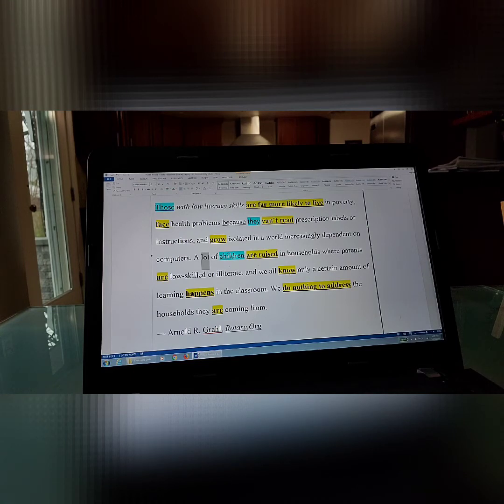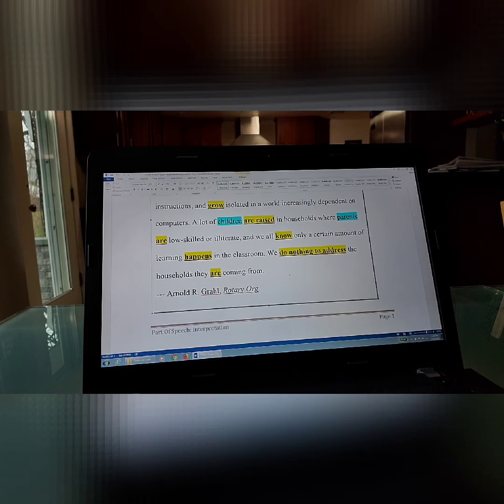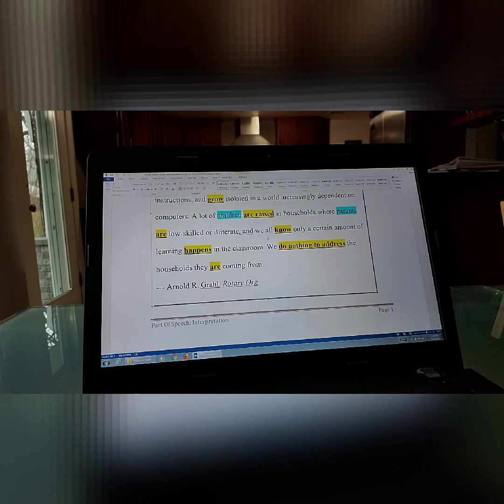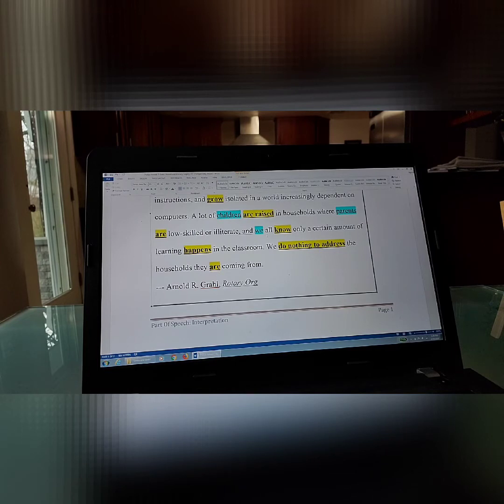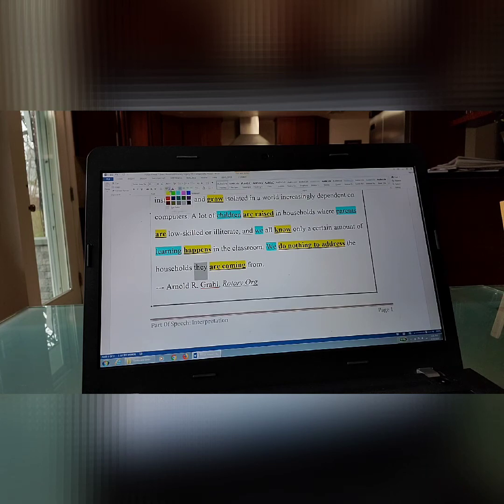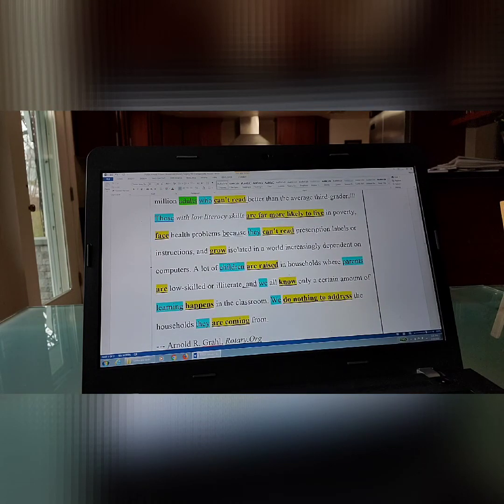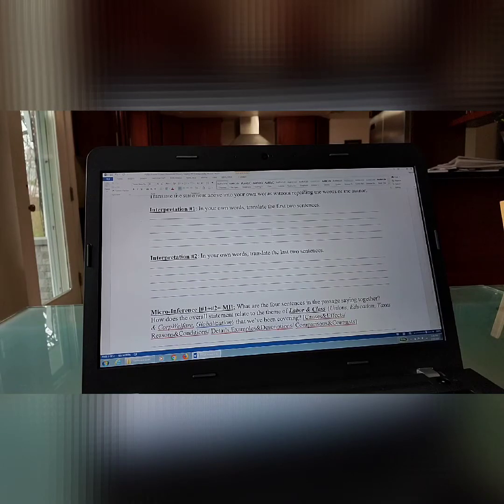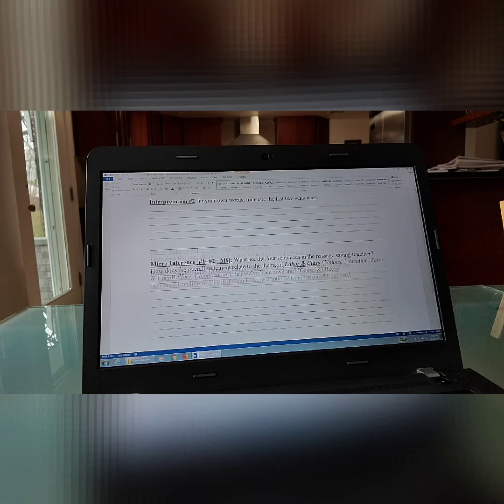DHSSophomore: Arnold Grahl Part 2